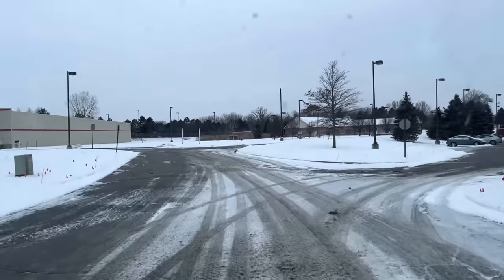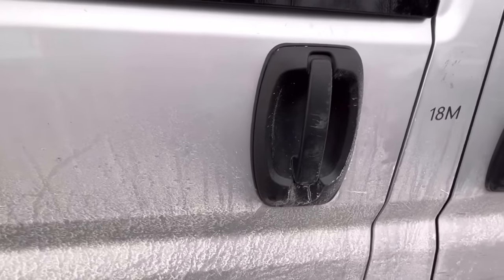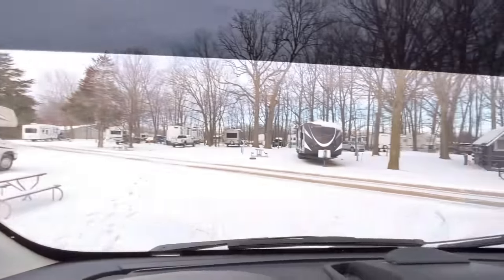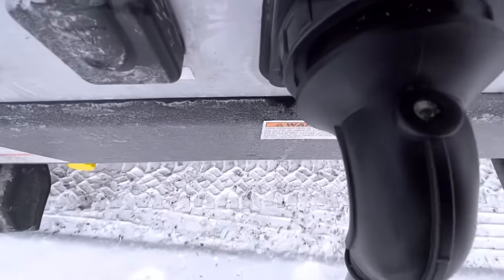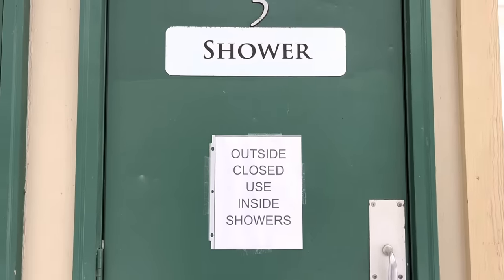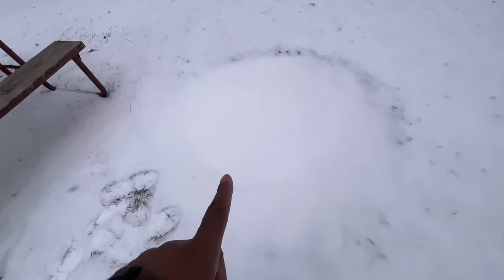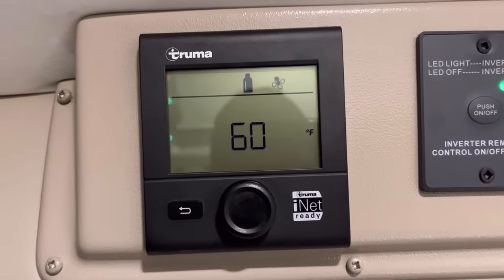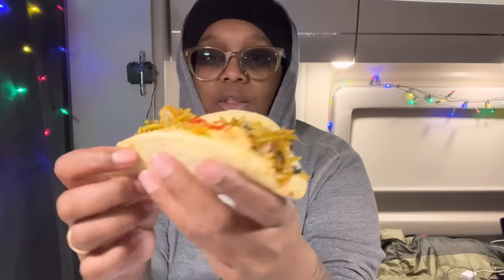Living In My Van| Several Days Of Cold Weather Camping In Michigan| Ep.73